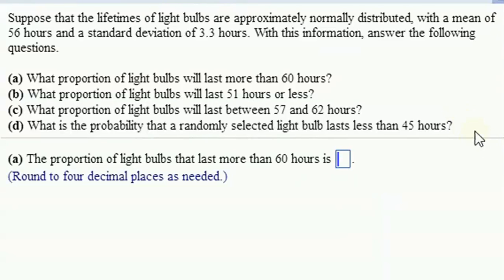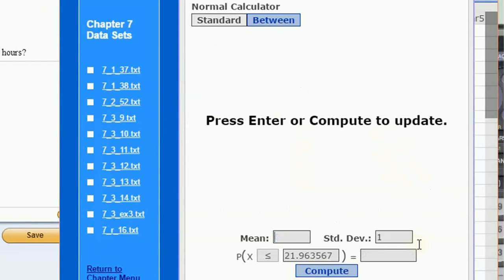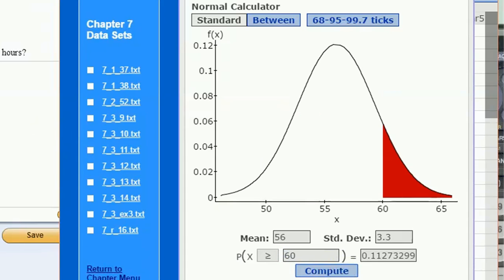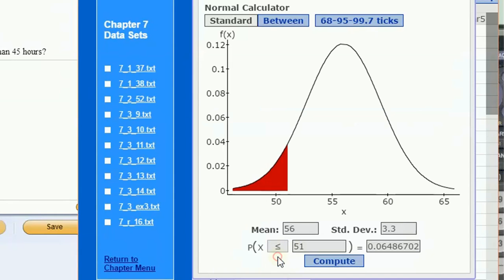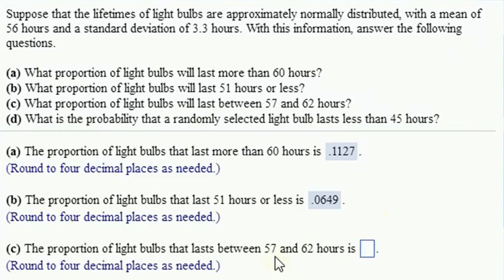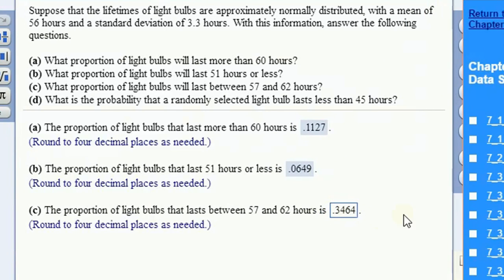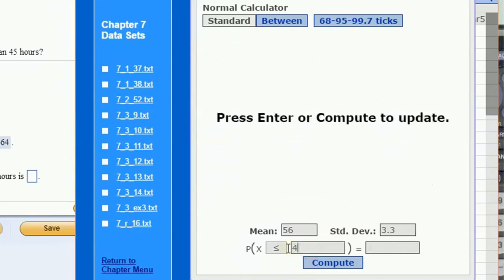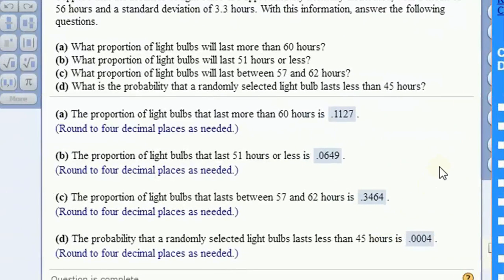Applied Normal Probability Calculation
Here we look at a word problem where we are asked to calculate normal probabilities.